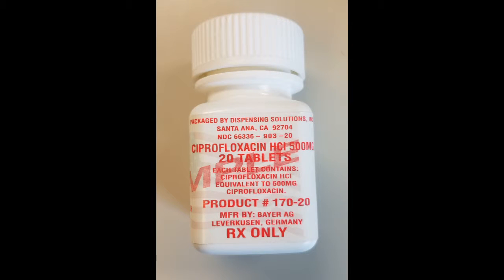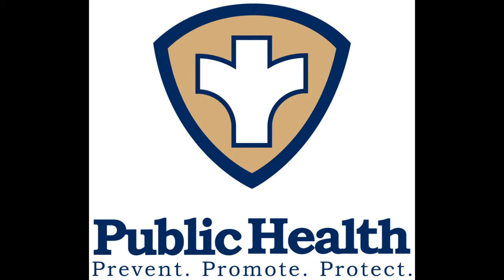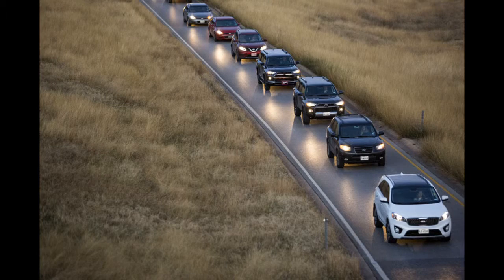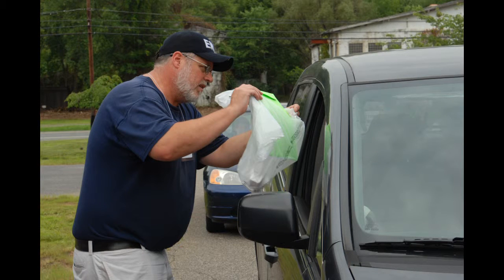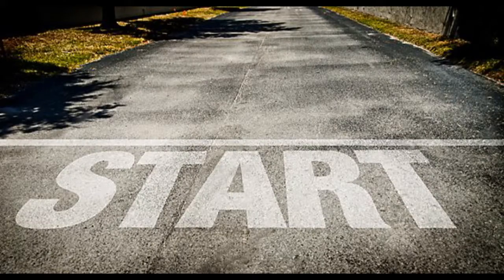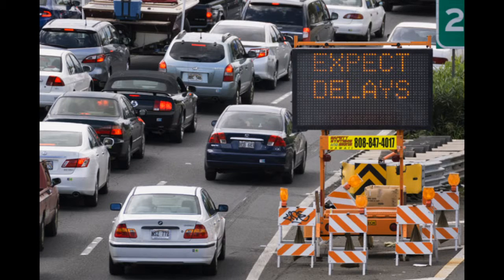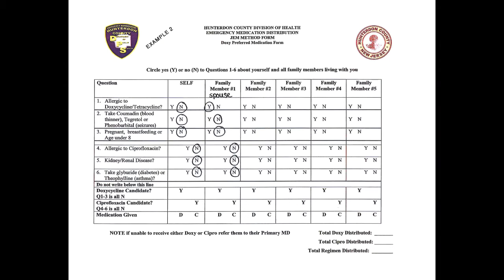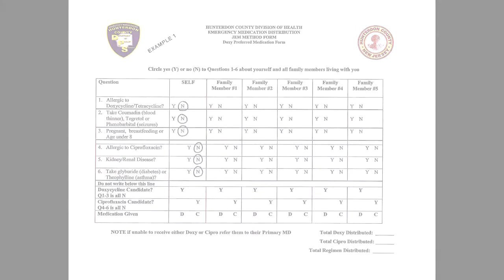POD - MRC Exercise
Drive Thru POD Exercise Procedure for MRC Volunteers